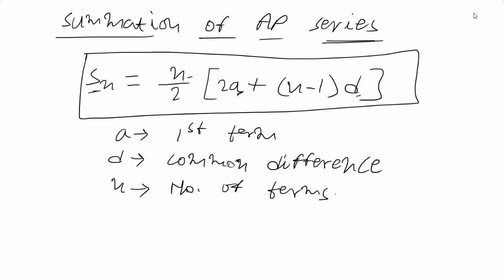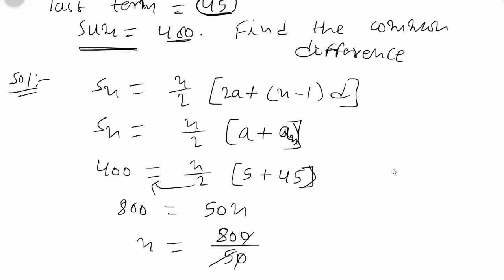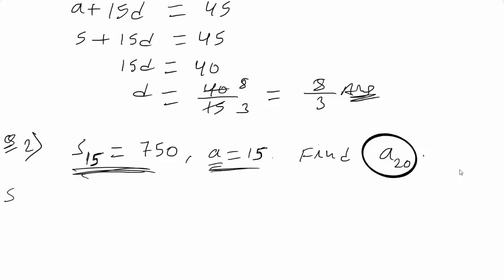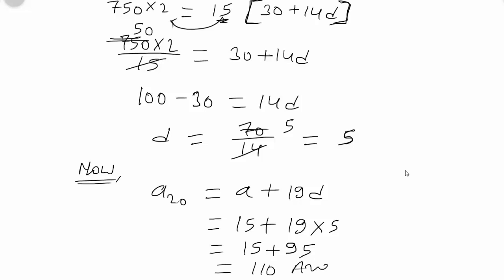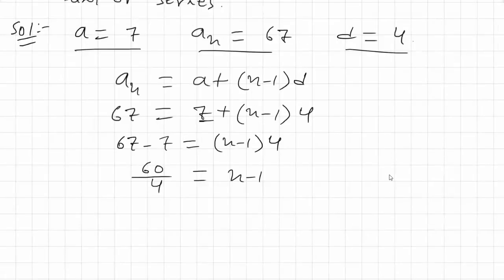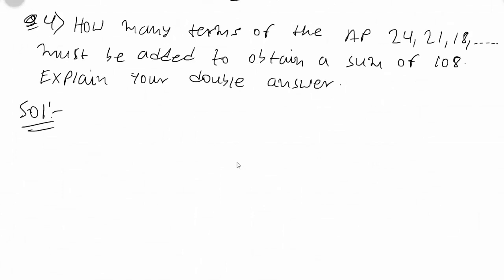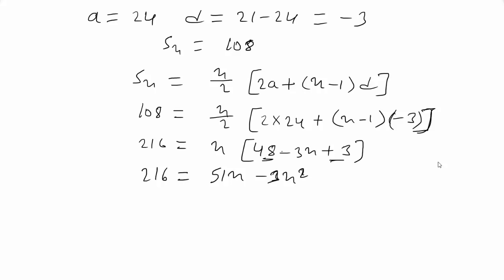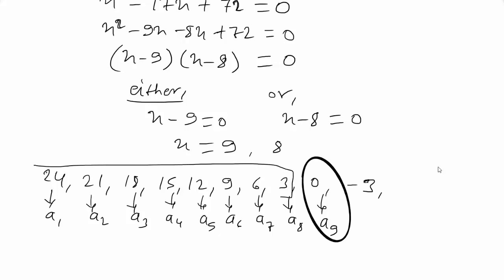|| ICSE Class 10|| || Arithmetic Progression (Lecture-4) ||